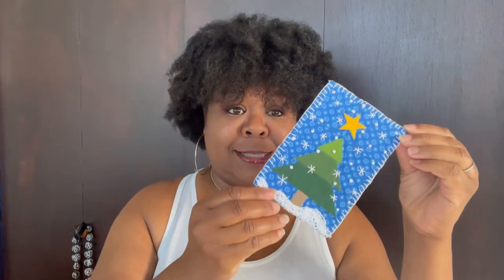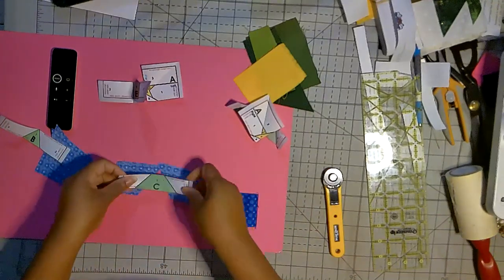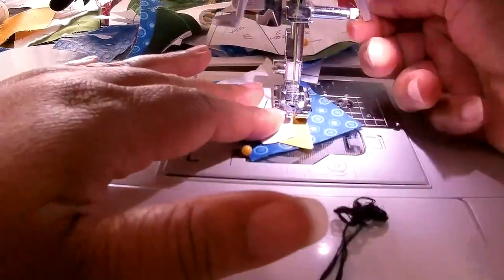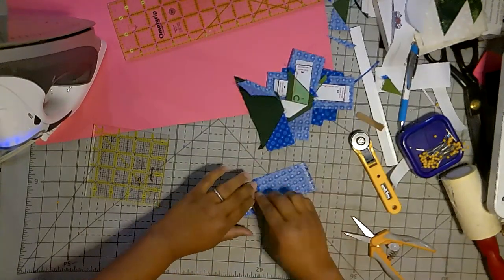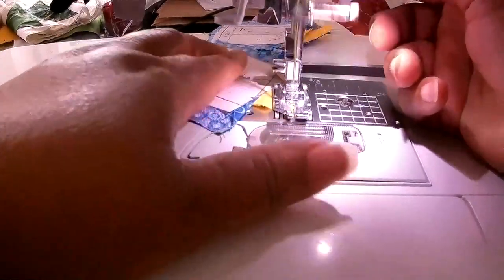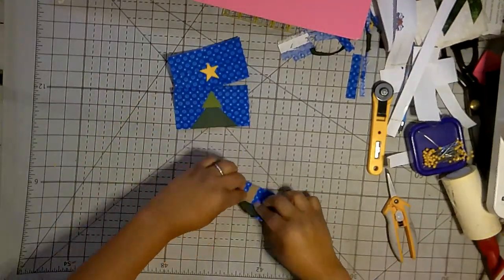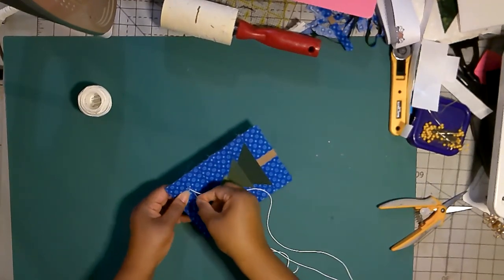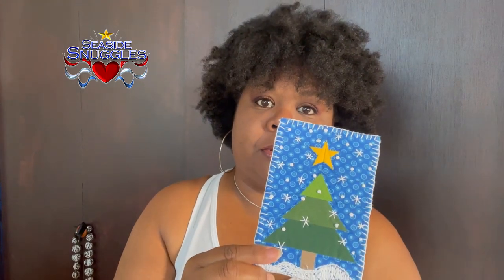Christmas Tree Postcard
In this video, I show you how to make a 4" x 6" quilt block that can be made into a postcard, greeting card, patch, or used in a quilt. The applications are up to you. Items I used in this project are listed below...

Christmas Tree Postcard Pattern
Pellon Wonder Under 805 Interfacing
Pellon Peltex I Style 71F Ultra Firm 1-sided Fusible
110 lb card stock paper
Fabric scraps
DMC 87 yd Pearl Size 8 Cotton Balls Thread for embroidery